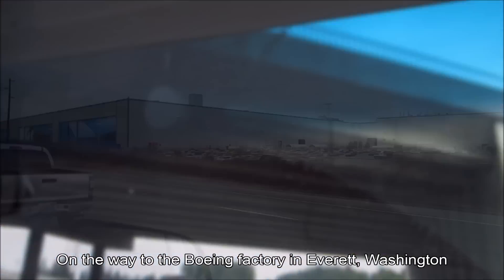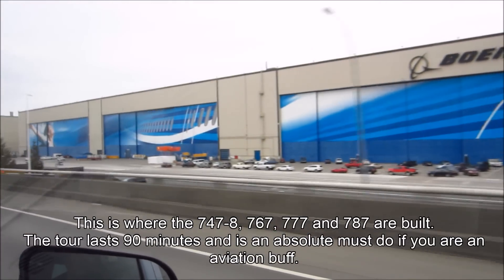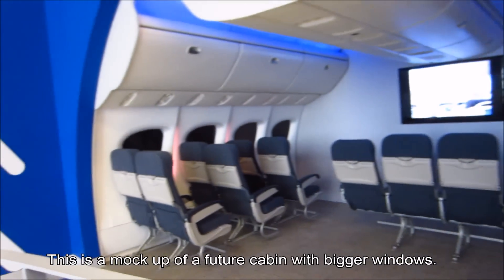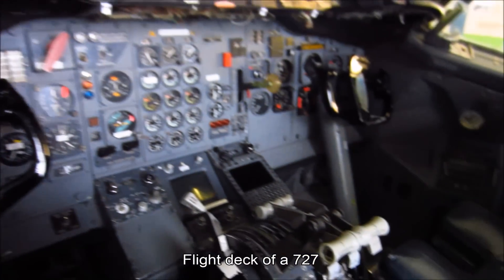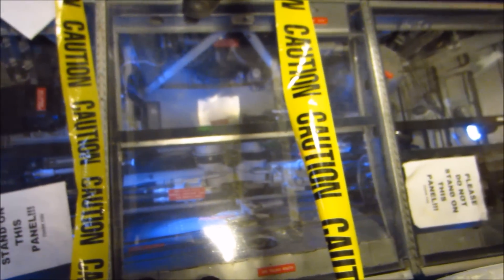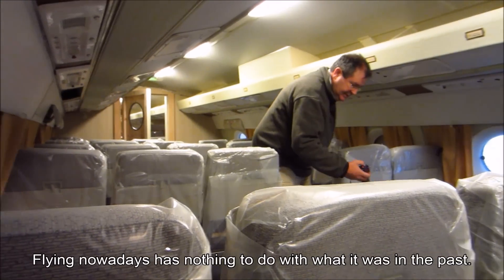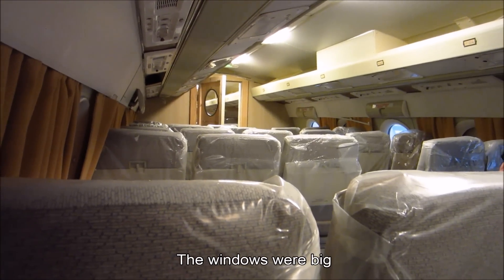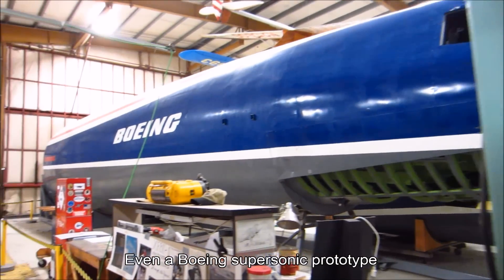Boeing Everett factory tour | Dreamlifter | Dreamliner | Airplane Restoration Museum | First 727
This video shows my visit to the Boeing Factory in Everett (north of Seattle) and the Airplane restoration museum, also at Paine Field in Snohomish County.
As an aviation buff, and also an engineer (and also someone who applied a few times for positions there getting no more than a "Thank you" post-card), visiting this place was in my wish list for many years. The main reason why I went to Seattle was going to the Boeing Factory. I also had the chance (i.e. went there specifically for that) to visit the Airbus Factory in Toulouse-Blagnac in 2003.
There are organized tours but I'd suggest that you'd rather go on your own, so you can stay as long as you want.
The visit to the Everett factory, where all widebodies are built (i.e. Boeing 747-8, 767, 777 and 787) is a must if you are an aviation buff. The tour takes 90 minutes. During that time a guide will explain many details and show the production lines. I had the chance to see the new 787-9 in the final stages before being delivered to Air New Zealand. It is forbidden to take pictures/video during the tour. there's even an armed guard who encourages everybody not to do so.
After that you can visit the Boeing Store to get some gifts and the Boeing Future of Flight Museum.
Take advantage to visit also the Airplane Restoration Museum about 10 minutes away and also in Paine Field. I didn't know anything about it but the guide took me there. In that museum some volunteers devote their time to restore old airplanes.  There was a de Havillland Comet 4C that belonged to Mexicana. You can go inside the plane, walk around and even sit in the seats.
Outside they have the first Boeing 727-100 ever made, that rolled out of the factory in 1962 and was delivered to United in 1964.
The Boeing factory building is the world's largest by volume.
I couldn't make it there, but heard excellent comments about the Boeing Museum of Flight at the Boeing Fiela (aka King County Airport), close to Sea-Tac airport. I will leave it for the next visit.
Boeing has another factory in Renton, where they build the 737s. In the past also the 757, 707 and 727 were produced there.
Now I need to visit Embraer factory in Sao Jose dos Campos, 1 hour away from Sao Paulo, Brazil.